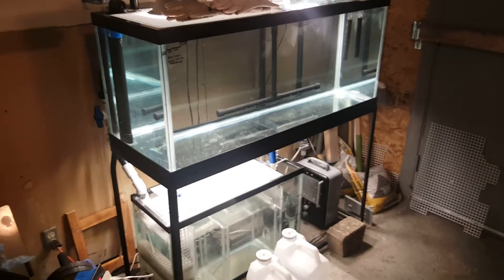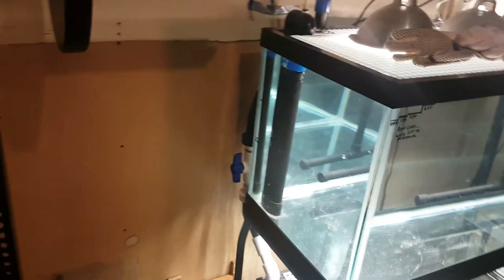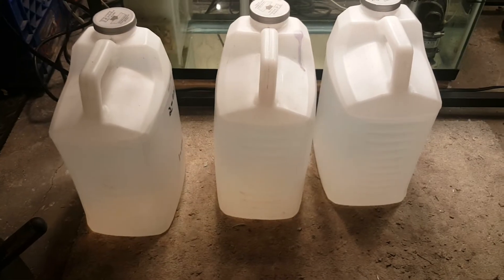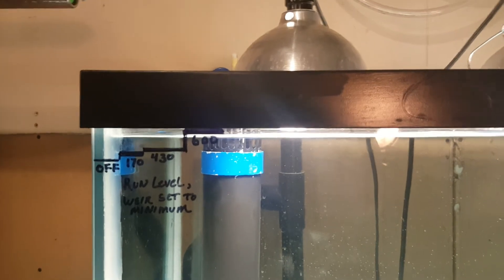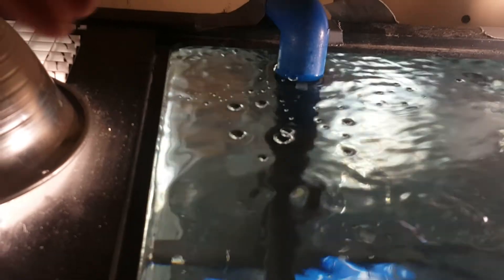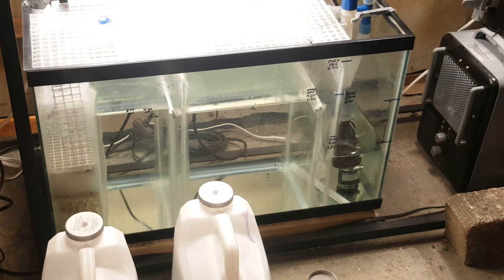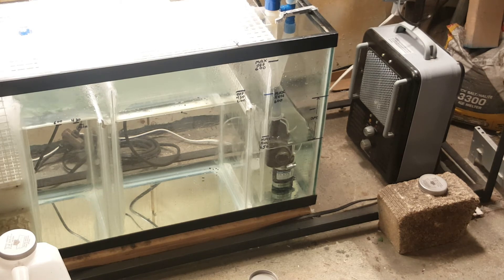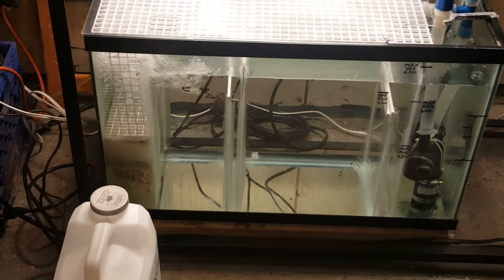1" Durso Overflow - Flow Rate Limit Proven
In this video I prove, without a doubt, that a Durso overflow made from thin wall 1" PVC cannot, I repeat, CANNOT flow 600 GPM.. and will overflow your display tank if you try